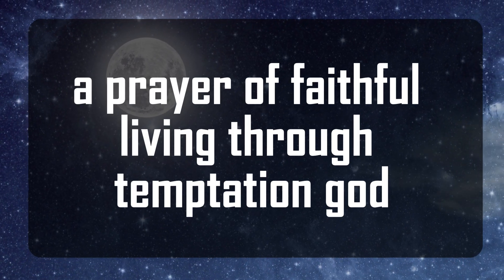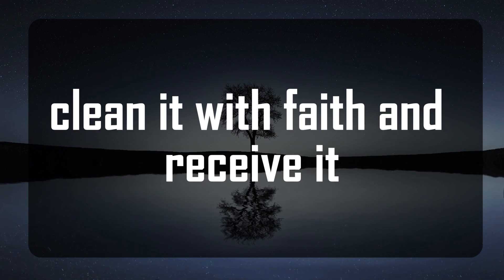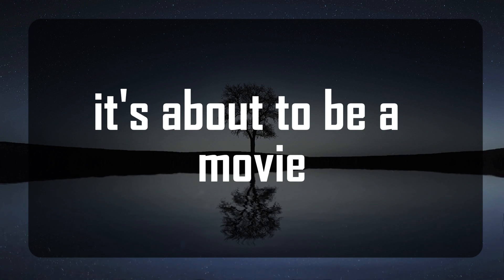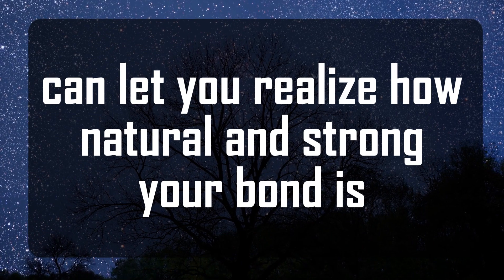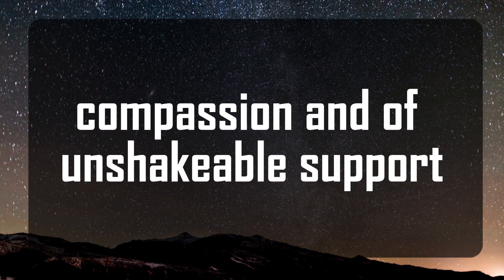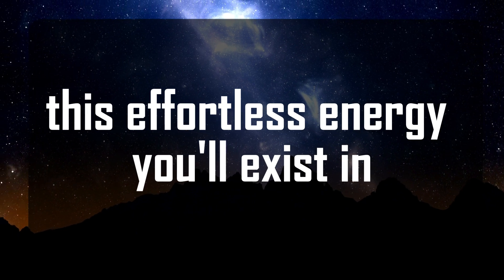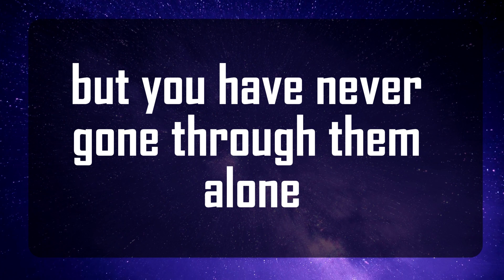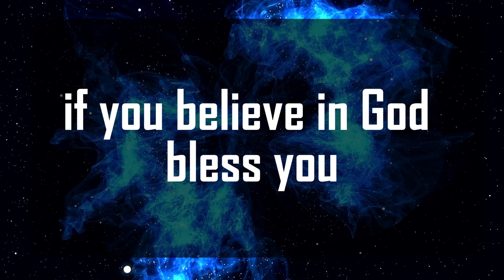God's Urgent Message: Finally , You exposed..I never trust you....God Message For You 1111 🌈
In this video, we will discuss the powerful messages from God and the Angels that can positively impact your life. By incorporating these messages into your daily routine, you can experience personal growth, strengthen your faith, and deepen your trust in God's guidance. Embracing these divine messages will lead you towards a more fulfilling and enriched life.

God message
Jesus
Jesus message
God messages
Urgent message from God
Jesus says
Angel Signs
God msg
God helps
Godly quotes
Bible Quotes
God Message Tarot
God Message For You Today
God Message for You
God's Message today
God says
Positive life affirmation
Lord Helps
Jesus quotes
God
Angels message
Universe message
Life quotes
Money miracle
Financial abundance
God's message for you today
Angels message
Jesus message
Godly quotes
Faith quotes
Universe message
Angel message